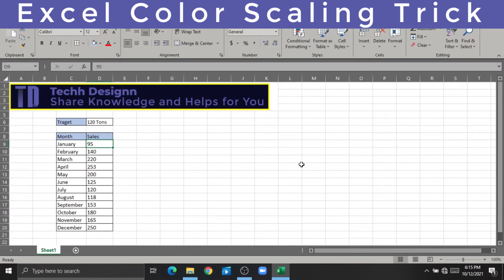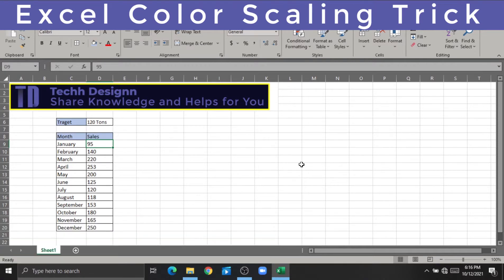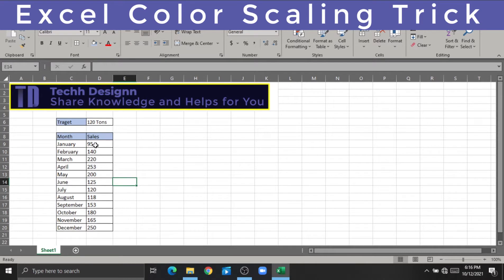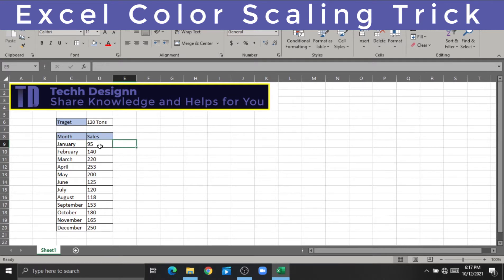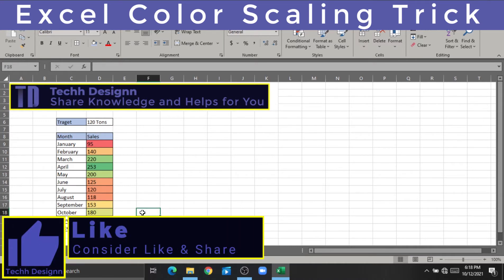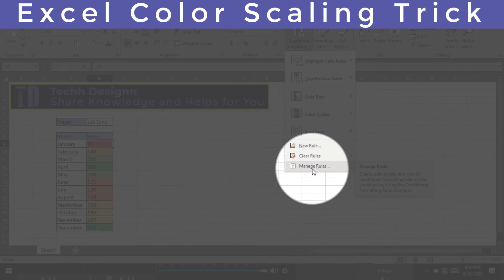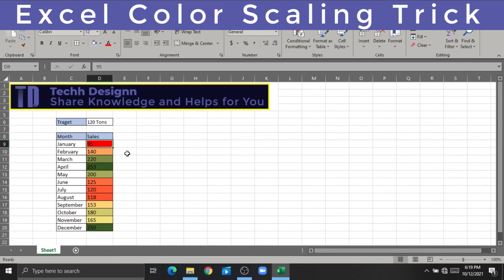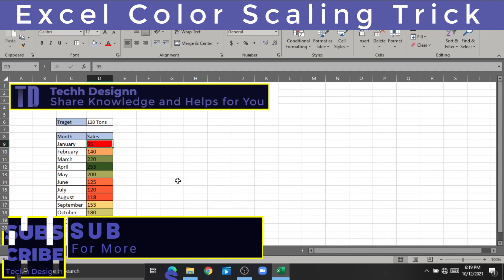How Colour Scales Highlight sheet Cells | Conditional Formatting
Easily spot trends and patterns in your data using bars, colours, ad icons to visually highlight important values.

About This Channel:
The idea behind the formation of Techh Designn was simple: to share knowledges and helps of technology and design.  We have stayed true to our roots by making Techh Designn a place where our viewers are always welcome to share their views and needs about technology and design. To make this community helpful, suggestions are highly appreciated.
to see more of my videos in your feed!